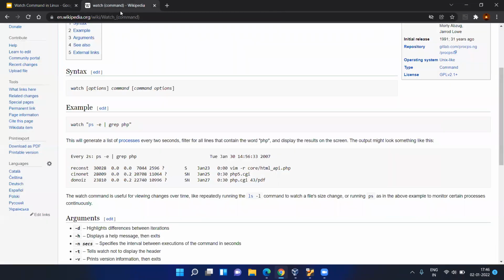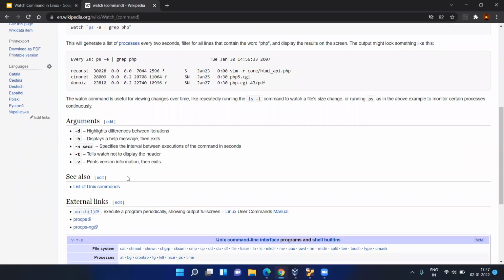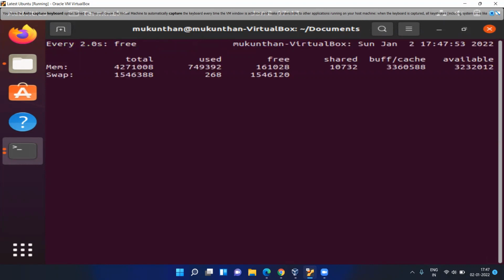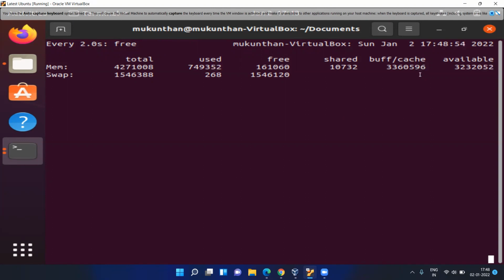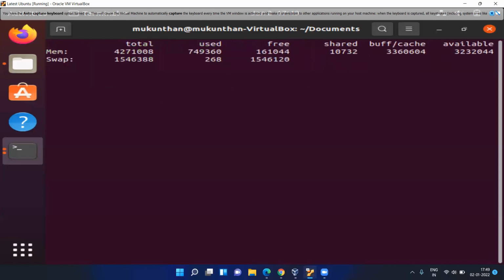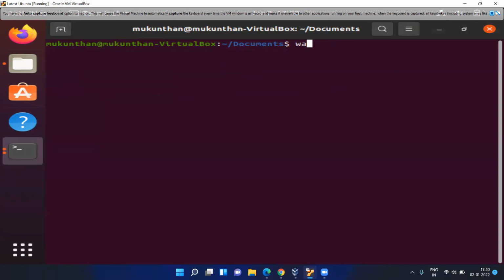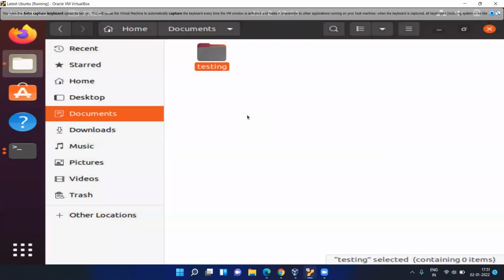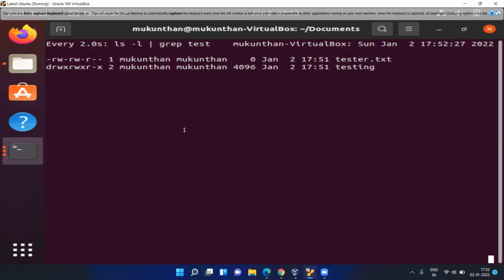Automate with Watch Command in Linux